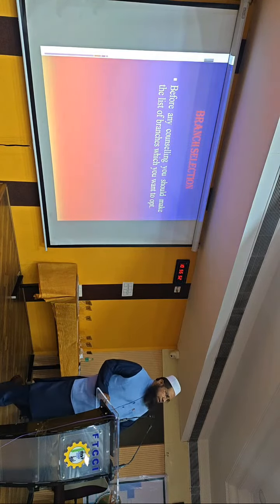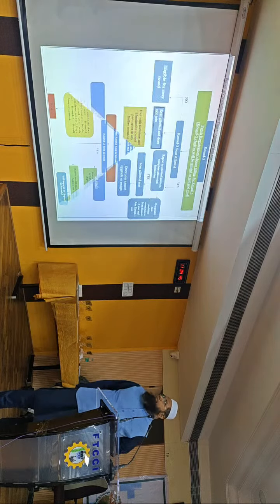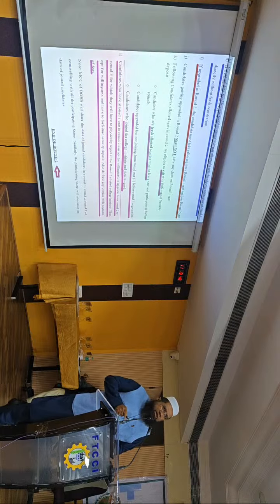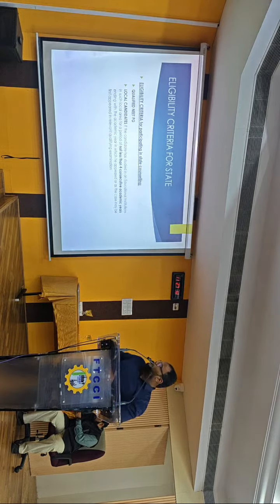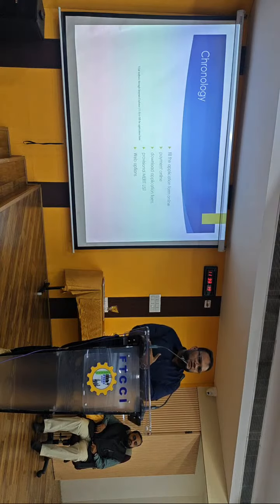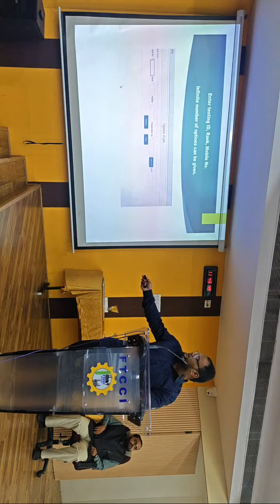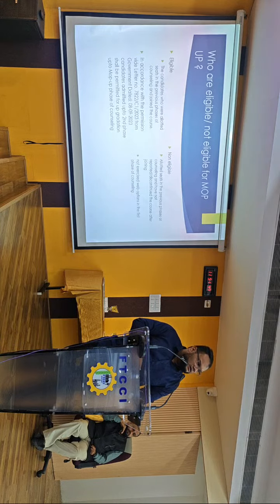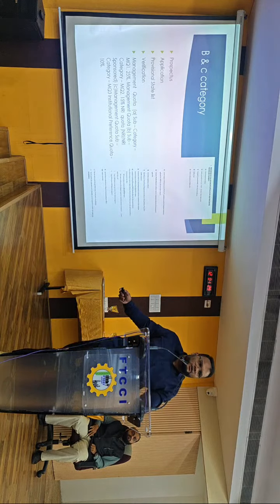MEDICAL PG ADMISSION GUIDANCE 2024| DARE HYDERABAD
Medical PG NEET Admission guidance program

Held on 6th October 2024, Sunday

This program is conducted to help Medical PG neet aspirants to have a clear vision to choose their goals.

watch
ALL INDIA MEDICAL PG ADMISSION PROCESS

Watch this session to get vision on your PG selection

Follow our link tree for more updates